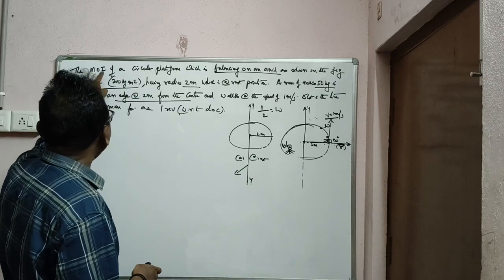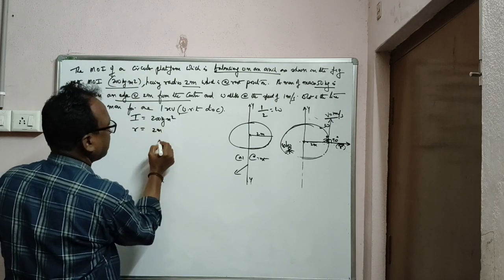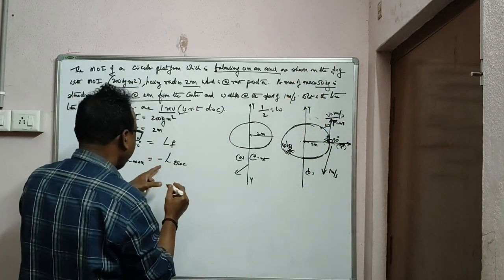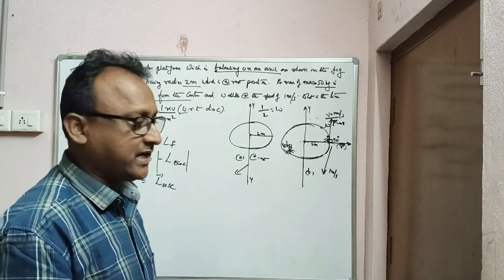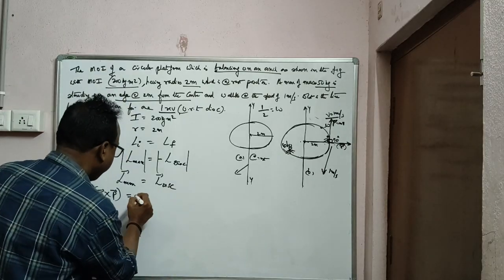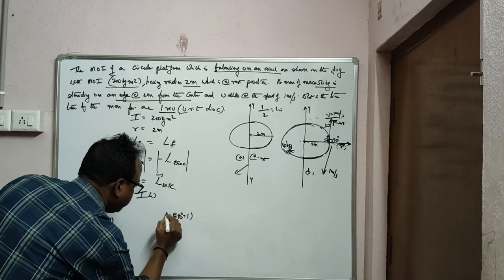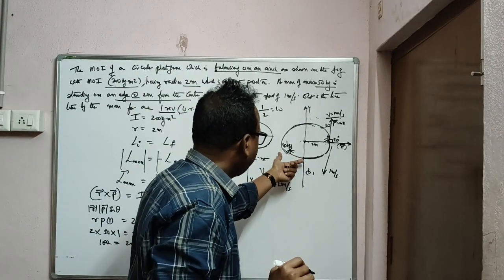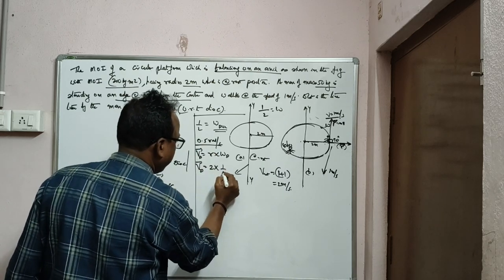NEET STREEMING PROBLEM FROM ROTATIONAL MOTION CHAPTER INTER FIRST YR PHYSICS STUDENTS #### PHYSICS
neet trending problem from rotational motion chapter